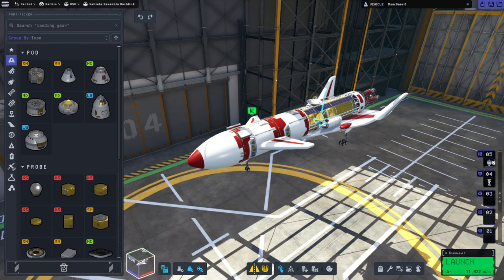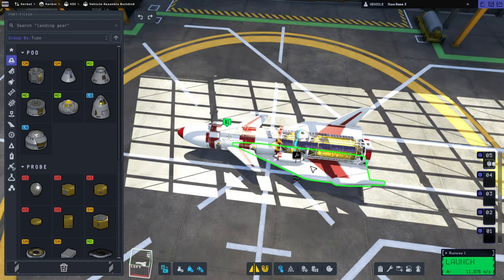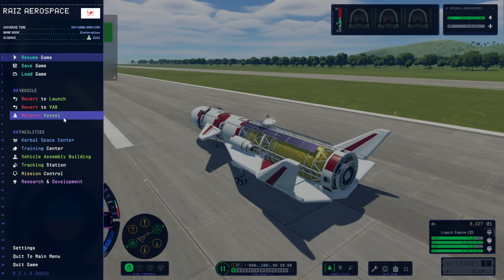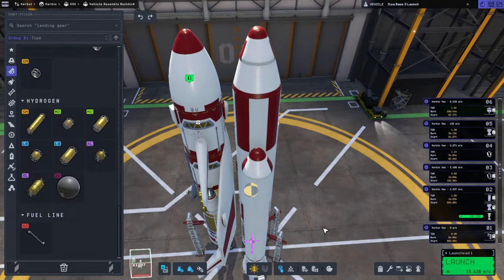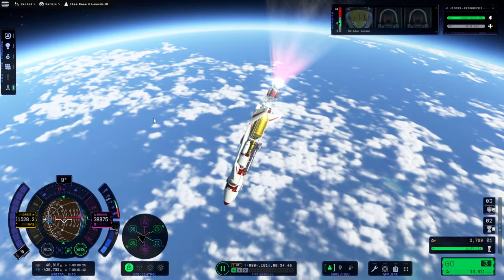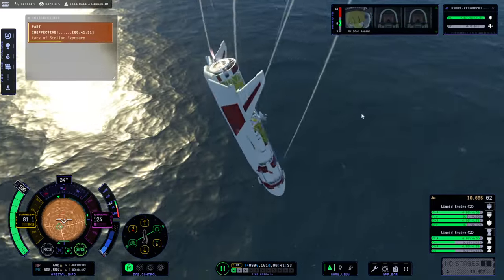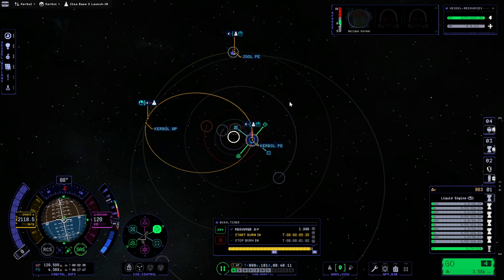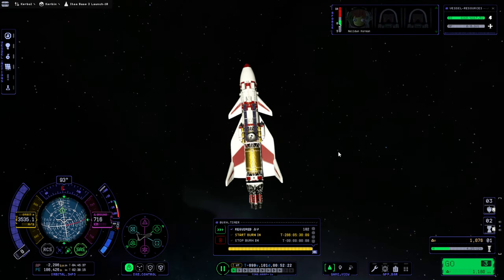KSP 2 Early Access - The Laythe Plan 11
I test a new variant of our Laythe base-spaceplane with ... mixed results.